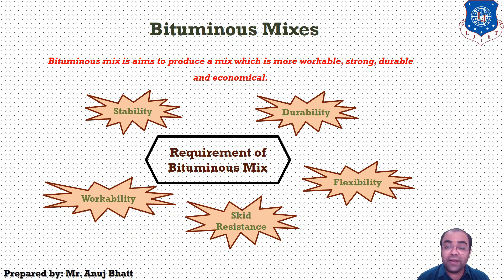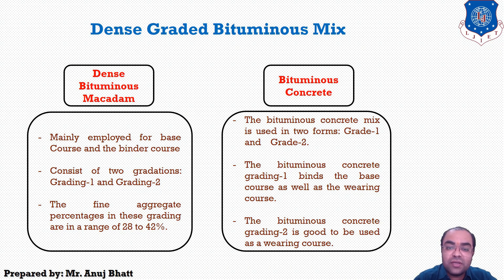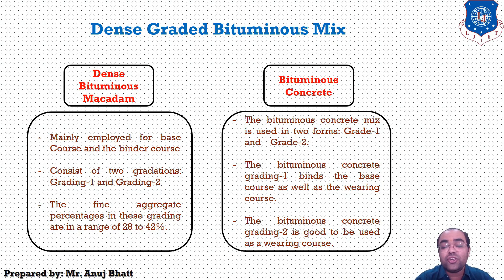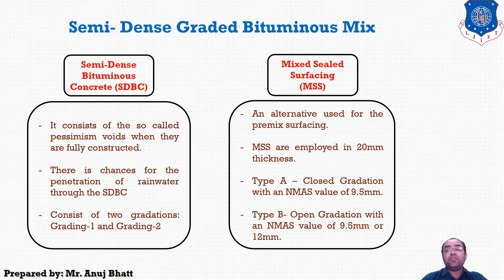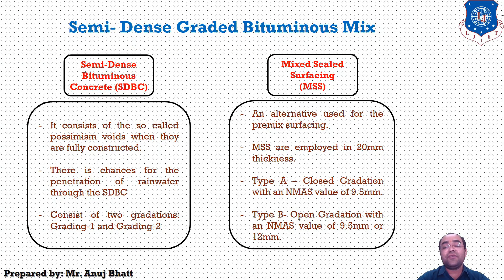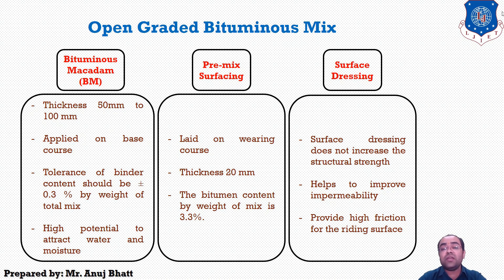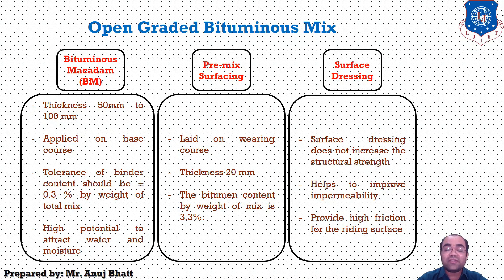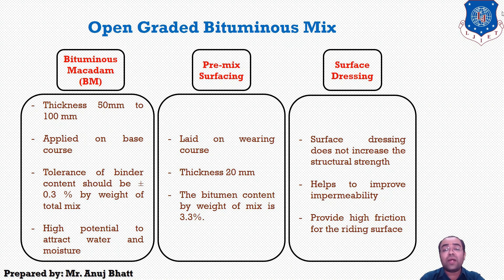Lec-19_Bituminous Mixes | PDHC | Civil Engineering